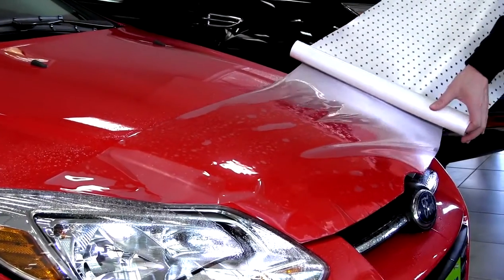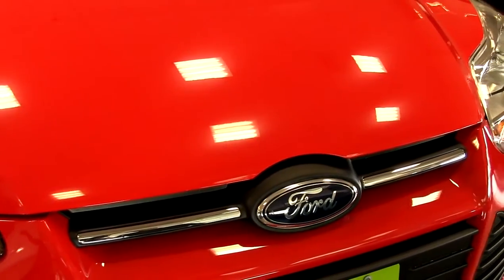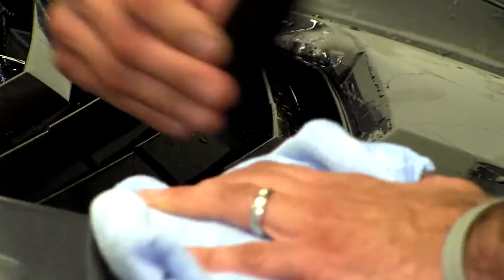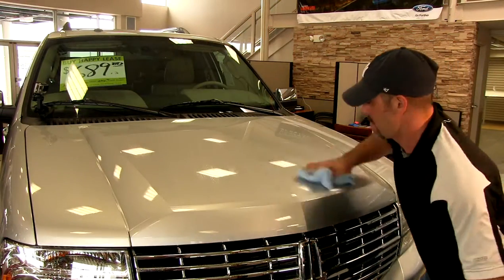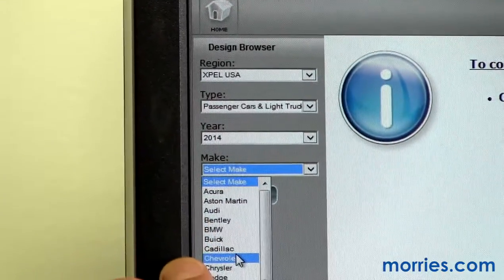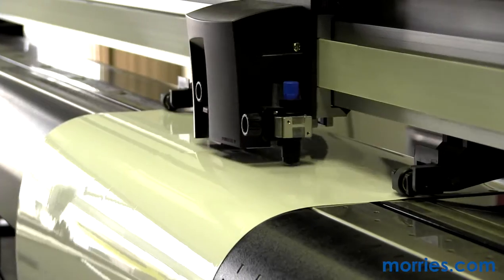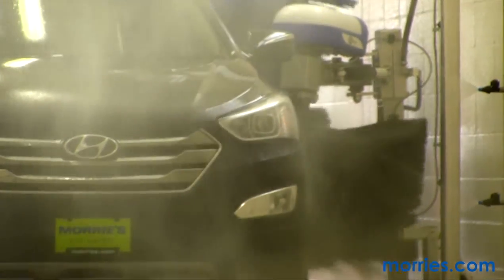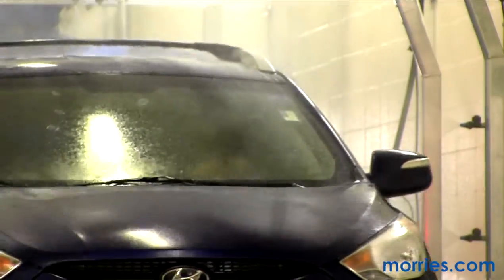3M Clear Shield Protection FAQ | Morrie's Automotive Group | Minnetonka, MN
| Morrie's offers a wide variety of ways to protect your vehicle from the elements. Tom from Bravo Protection Products is here to give you an overview of what 3M Clear Shield Protection is and how it works. Whether you are purchasing a new or used vehicle on our lots, Clear Shield Protection is a great way to protect your investment. Call, click, or stop by today for your free Clear Shield Consultation!

Morrie's is proud to serve the Minneapolis-St. Paul-MN area. We are the only dealer that offers the Buy Happy Promise, which includes our best price first pure and simple, commission-free salespeople, Buy Happy oil changes and car washes, rewards towards your next car and Morrie's exclusive lifetime powertrain warranty.